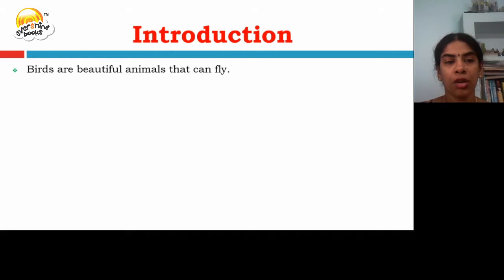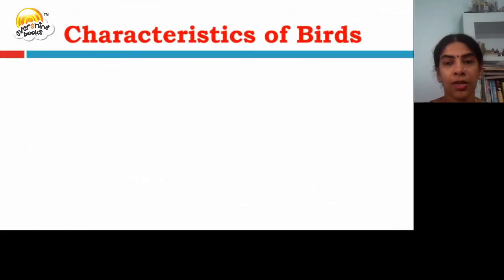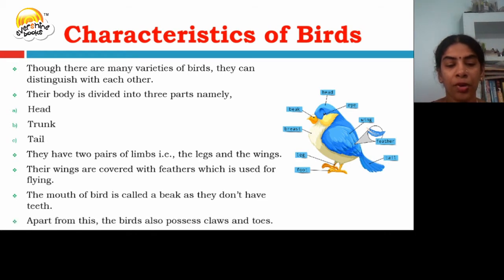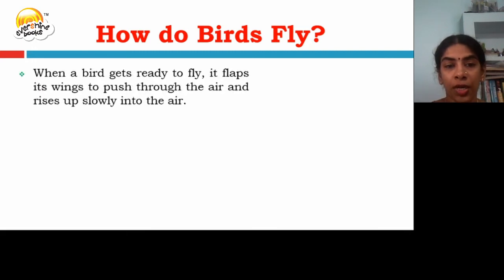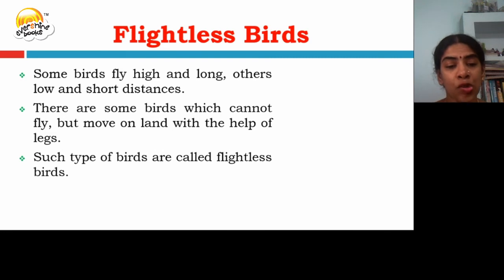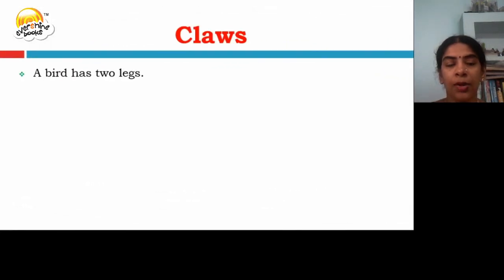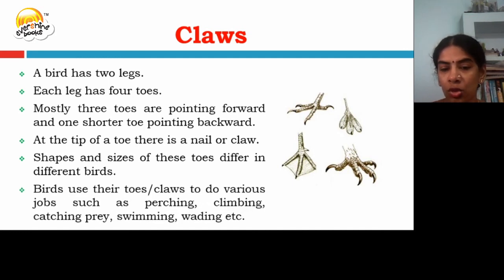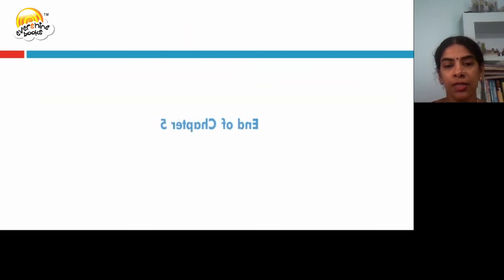insta LEARNING I Science Squad Grade 3 I Chapter 5 Birds Feathers, Beaks and Claws